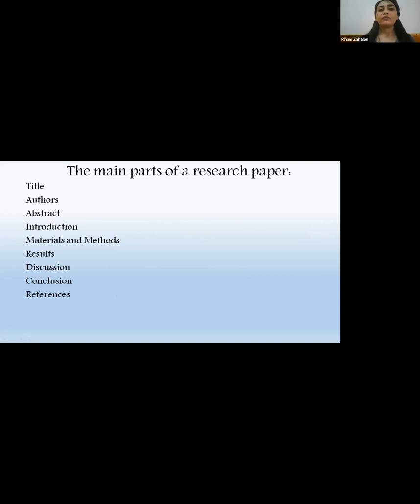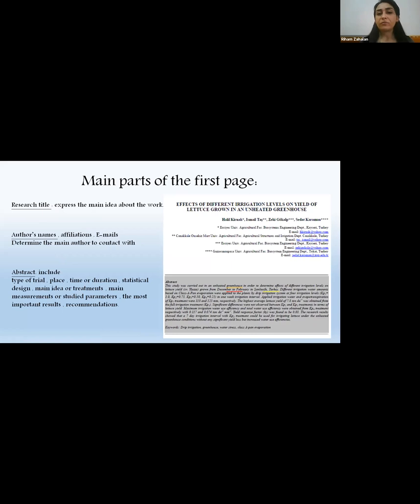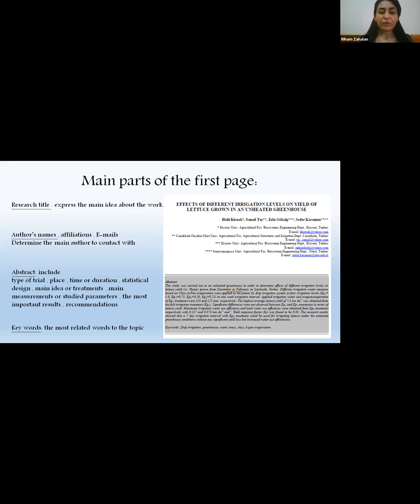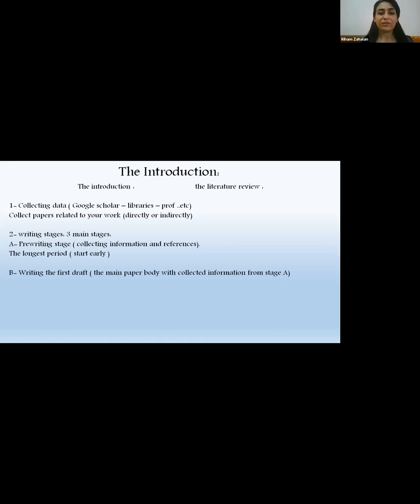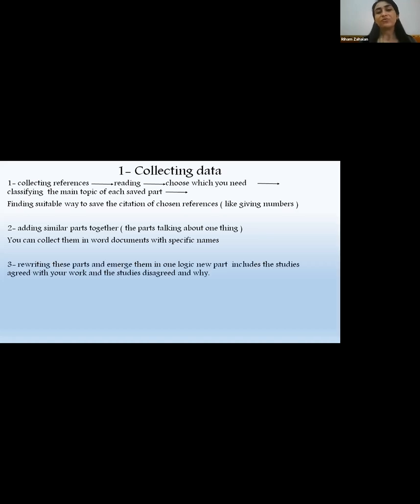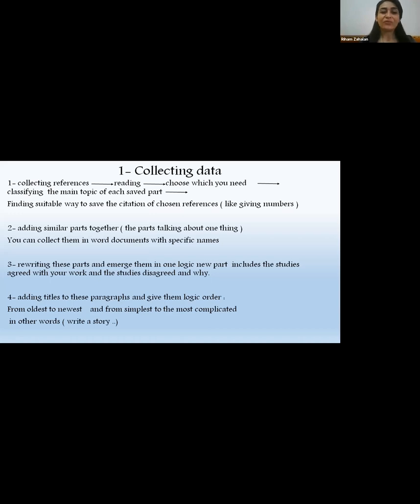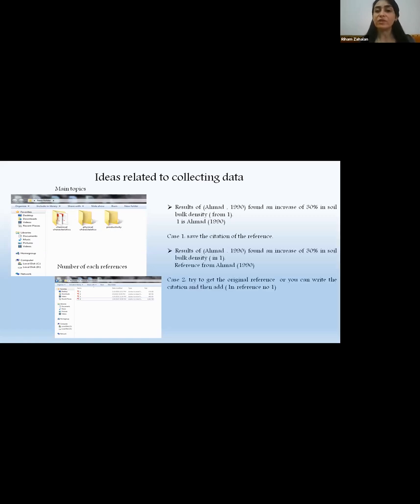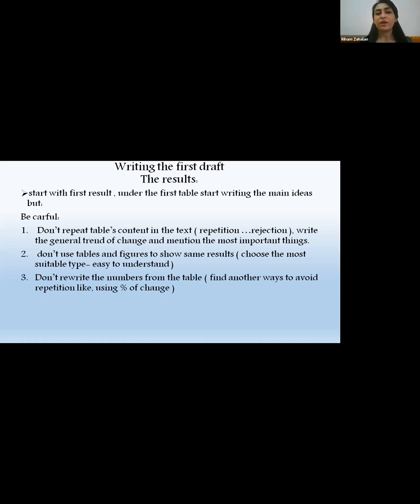Research Article and Research Letter Writing (Part-1)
Research Article and Research Letter Writing by DR RIHAM ZAHALAN (Part-1),(TORMP-2020)